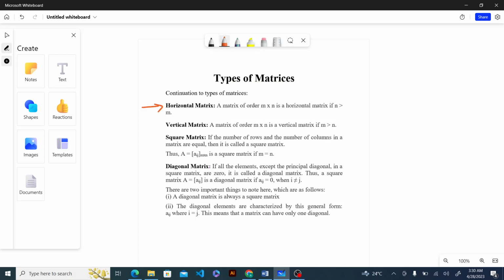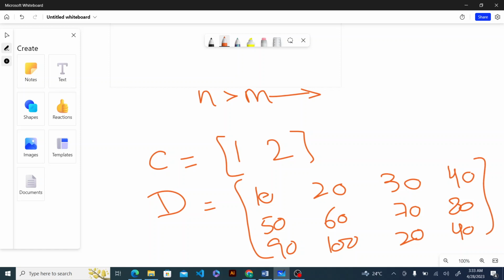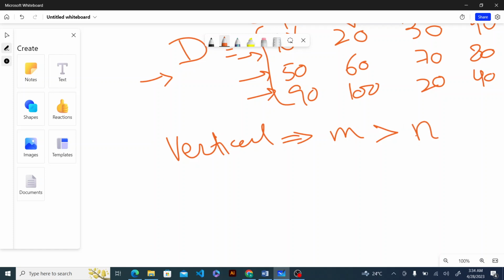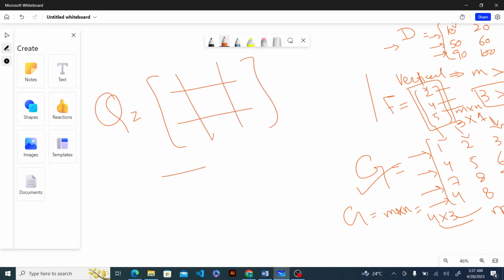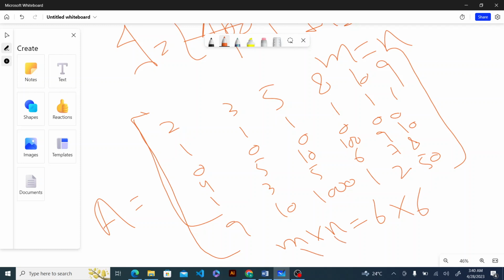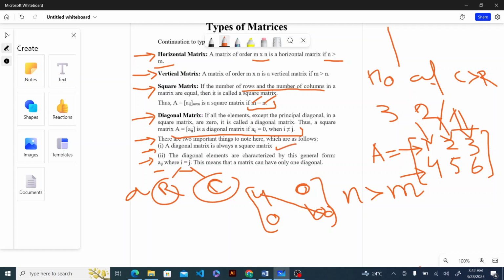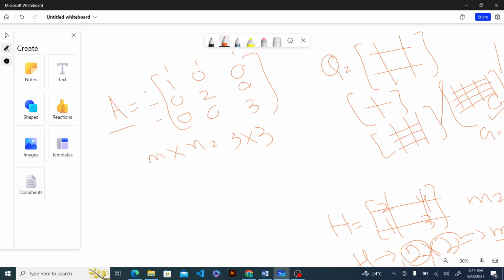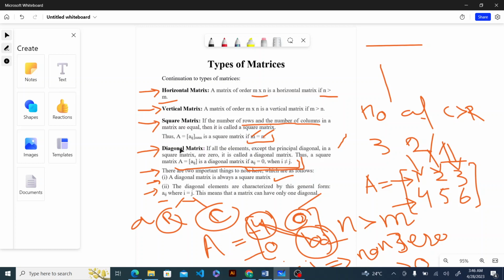Types of Matrices 02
Continuation to types of matrices:
Horizontal Matrix: A matrix of order m x n is a horizontal matrix if n is greater than m.
Vertical Matrix: A matrix of order m x n is a vertical matrix if m is greater than n.
Square Matrix: If the number of rows and the number of columns in a matrix are equal, then it is called a square matrix.
Diagonal Matrix: If all the elements, except the principal diagonal, in a square matrix, are zero, it is called a diagonal matrix.
There are two important things to note here, which are as follows:
1 A diagonal matrix is always a square matrix
2 The diagonal elements are characterized by this general form: aij where i = j. This means that a matrix can have only one diagonal.